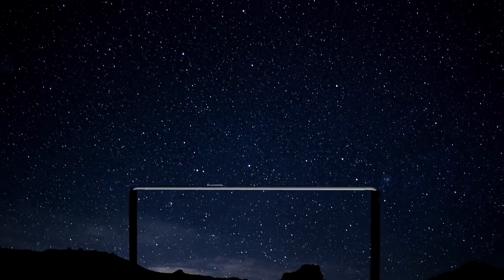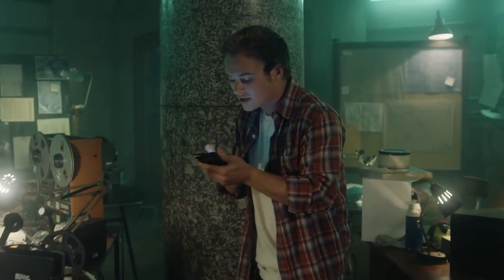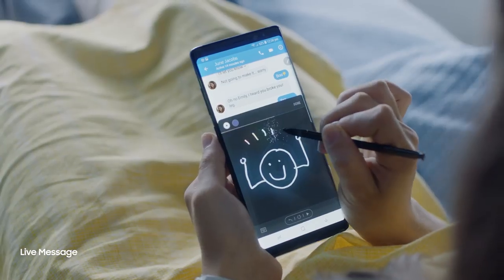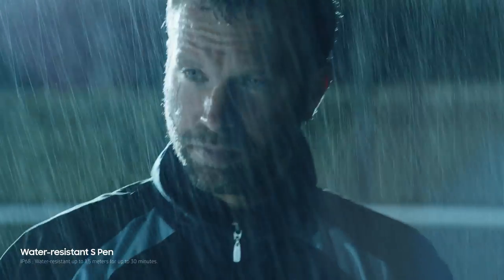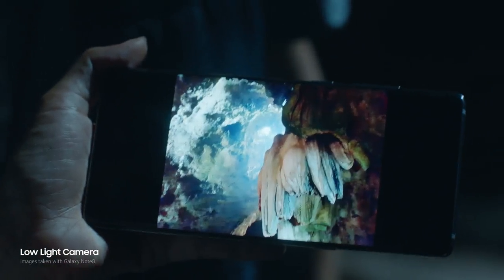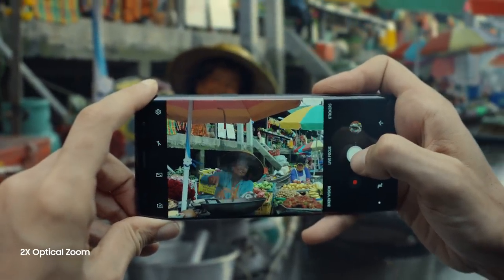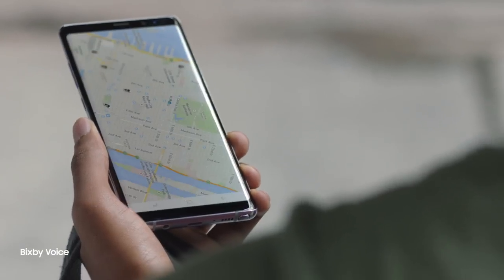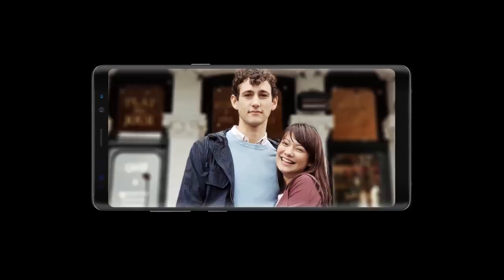Samsung Galaxy Note8 Official Introduction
Introducing the new Samsung Galaxy Note8.